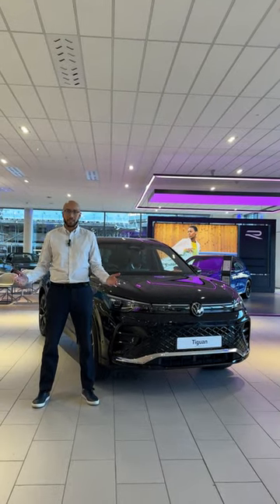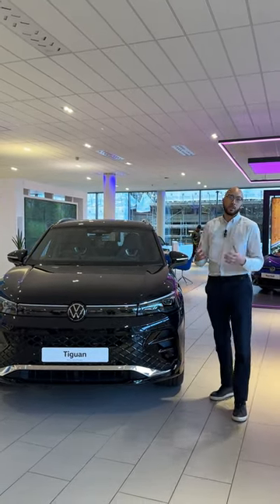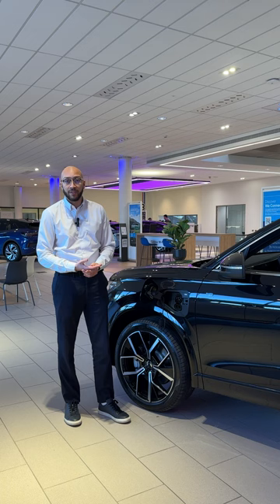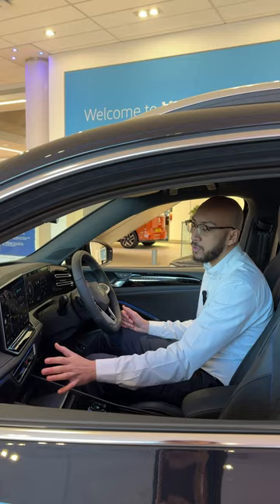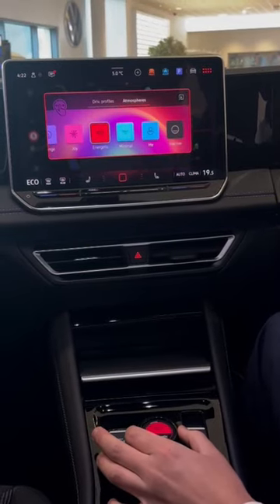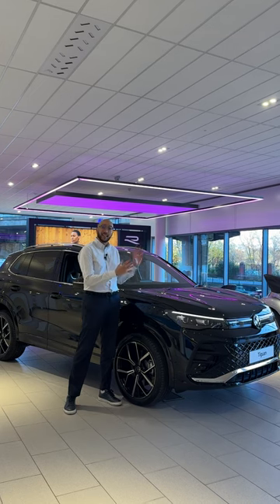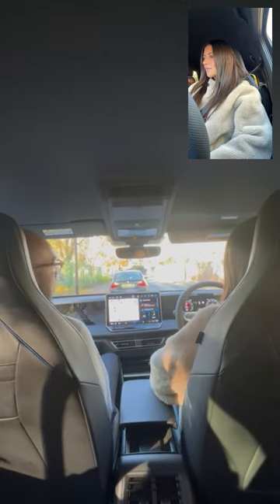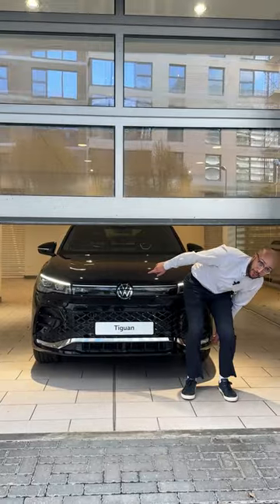Introducing the Tiguan PHEV at Citygate West London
Join us at West London Volkswagen for a walk around the impressive Tiguan Plug-in Hybrid